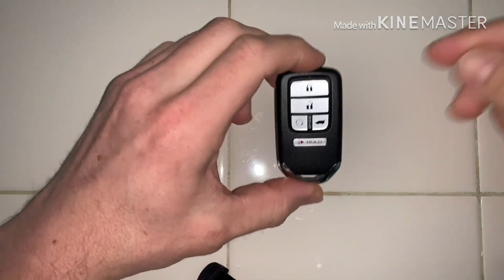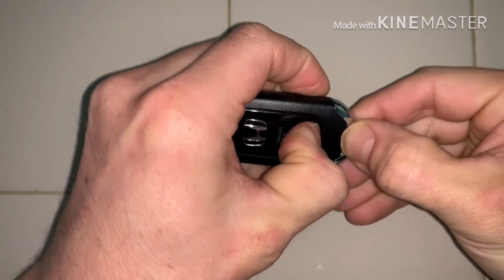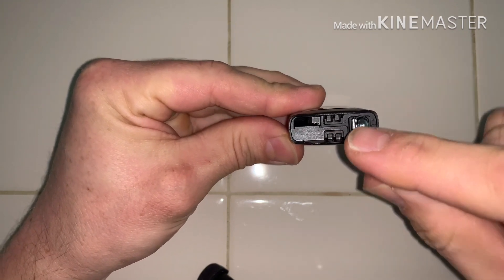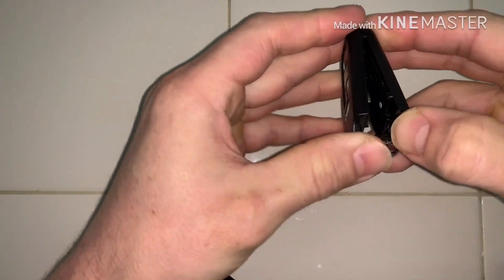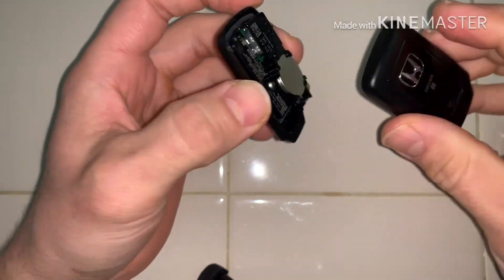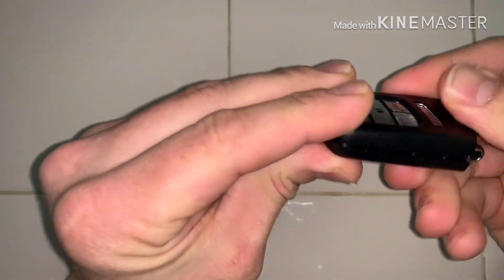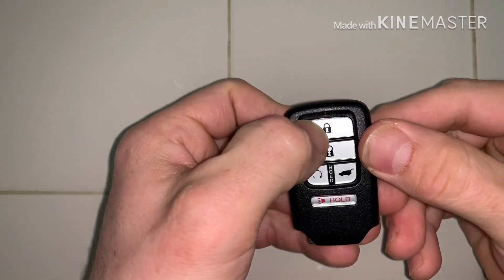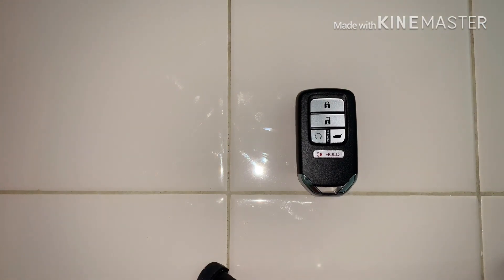ALL Honda and Acura Owners should NEVER go to the Dealer for this service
Honda Jon bringing this easy key fob battery replacement info on all Honda vehicles. Absolutely no reason to pay a dealer for this.

Honda key fob battery
CR2032